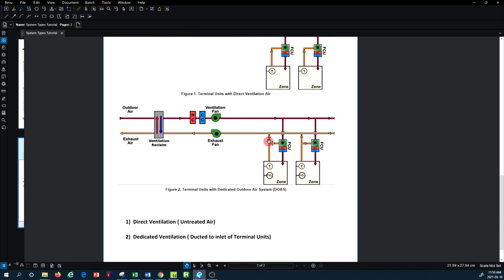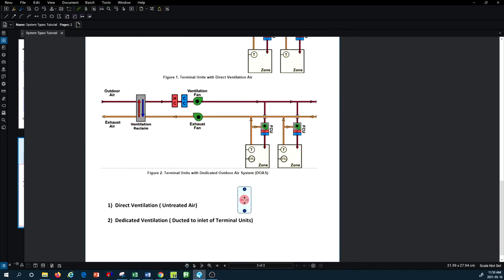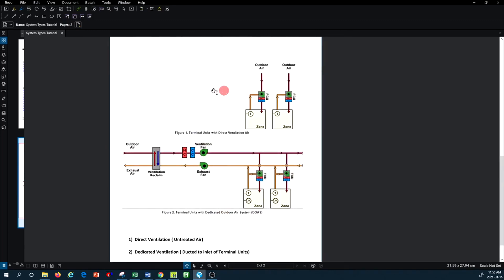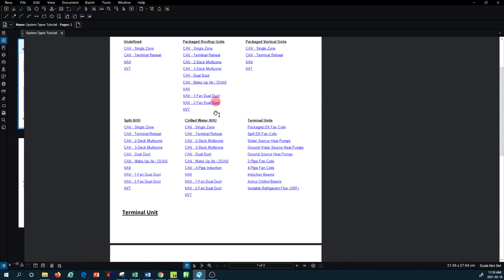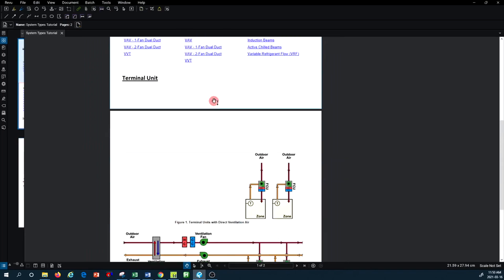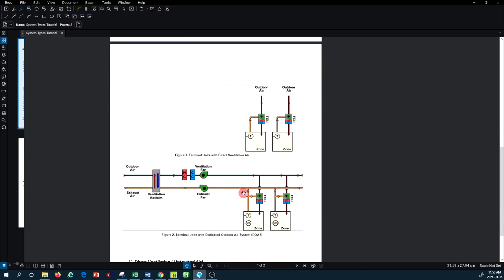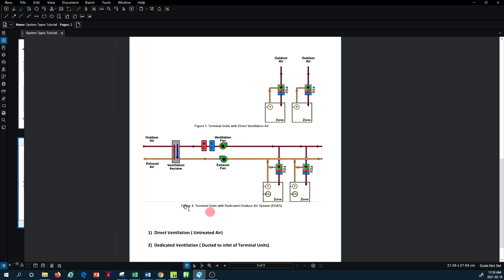HVAC SYSTEM DESIGN TUTORIAL- Carrier HAP- 13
This is 13th HVAC SYSTEM DESIGN Tutorial on Hourly Analysis Program (HAP) Carrier corporation software for beginners. In this tutorial we will:
- Review the type of systems from the drop down menu
- Briefly learn about different category of equipment
- Review one example of equipment systems specifically terminal unit and their fresh air supply options.
- Review the terminal unit schematic connection for the direct air versus dedicated air connection options.